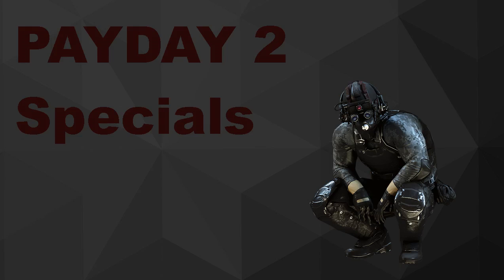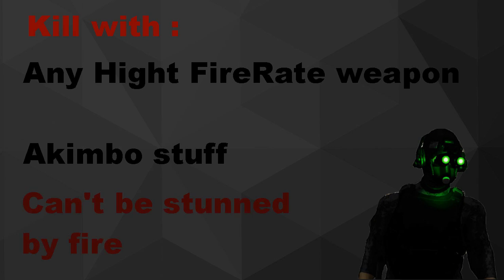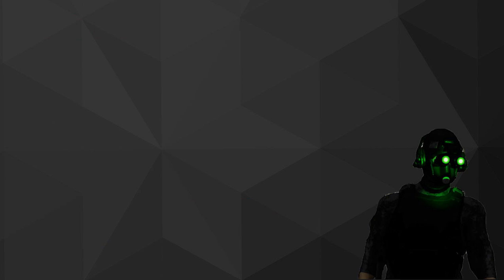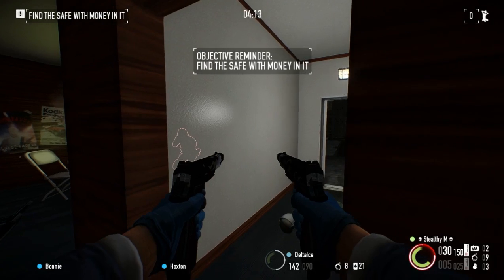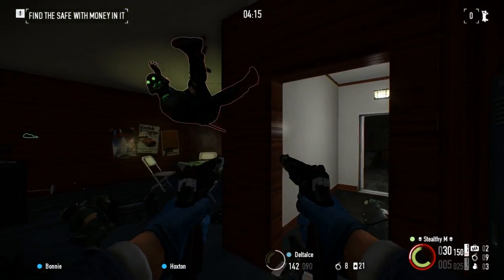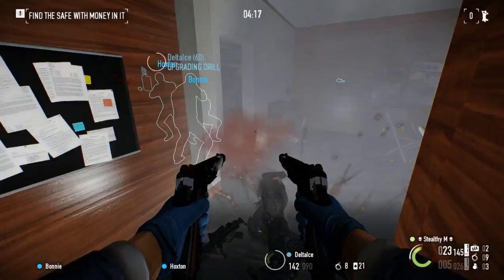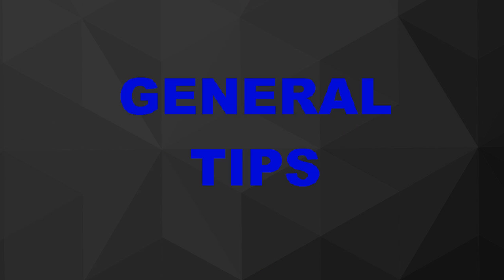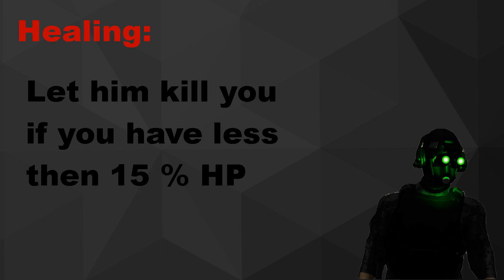Payday 2 specials : Cloacker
This is the first video in the series of payday 2 special enemys. It will be 4 videos long and new episodes shall come every monday and thursday.
Today CLoackers where the topic and i shared what i know about them and what i read on wikis.
I hope you enjoyed and that it helped some people :D